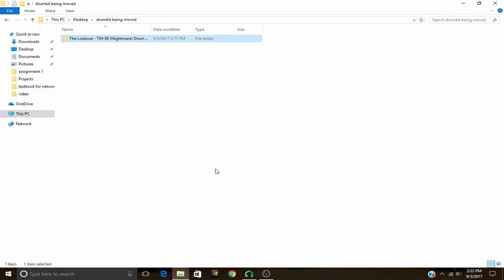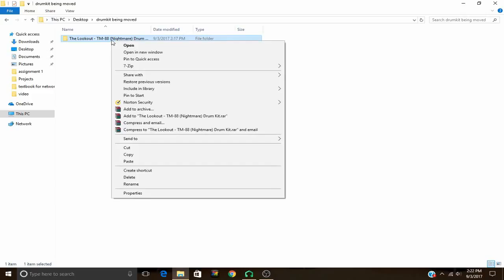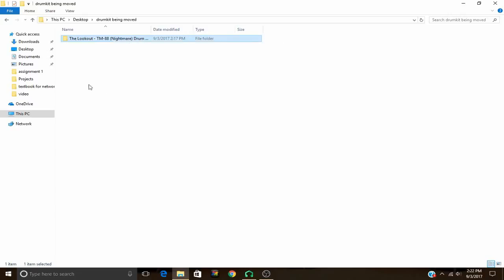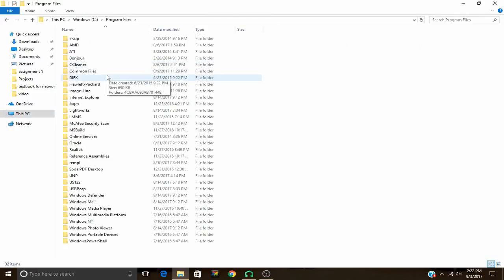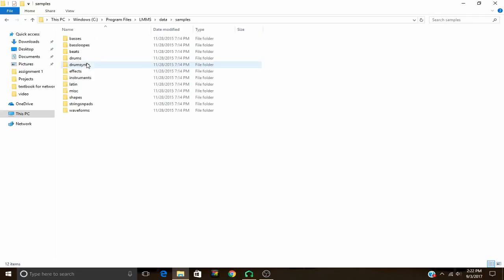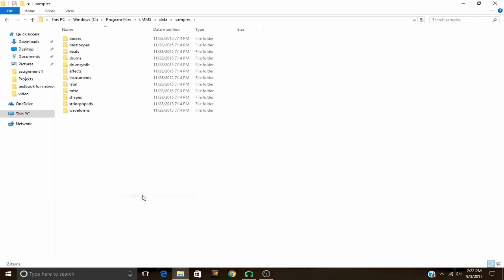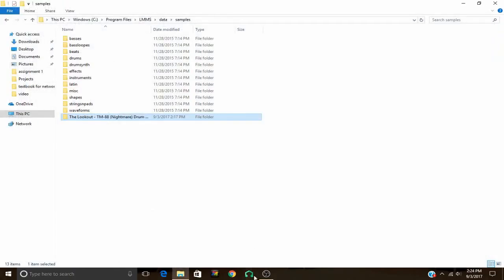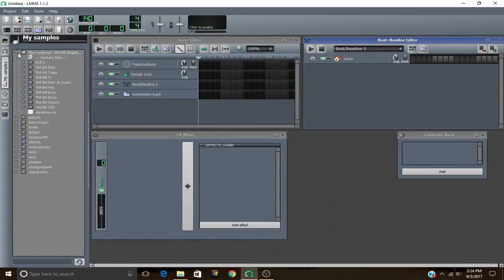LMMS Tutorial: How To Get A Drumkit Into LMMS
In order to get a drumkit into lmms you must download a sample pack. After you have it downloaded you must find the folder named samples in your lmms folder and extract it into it.